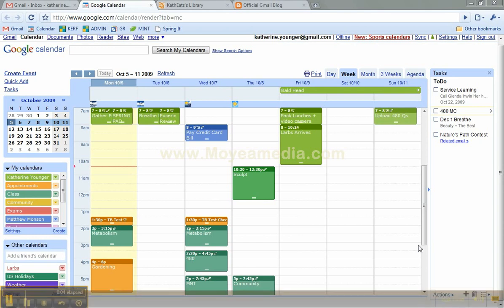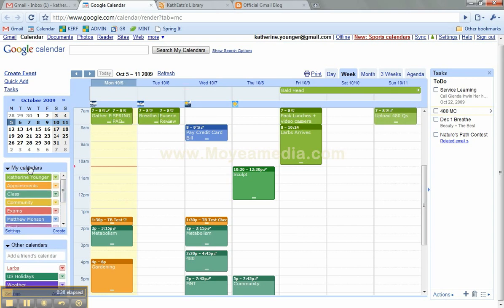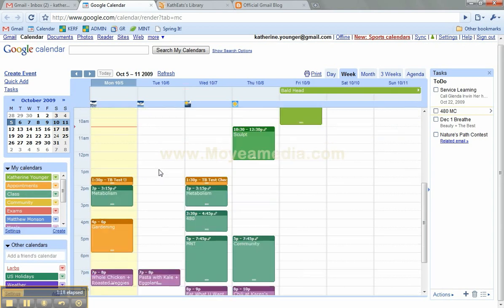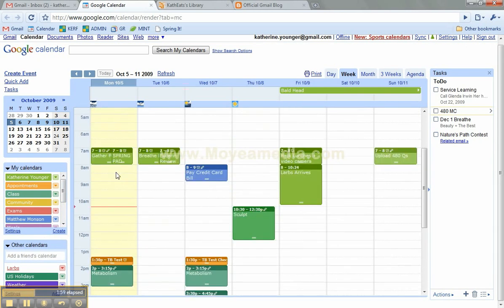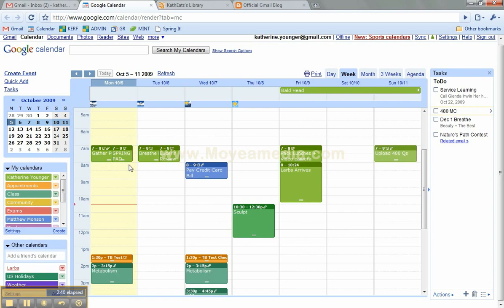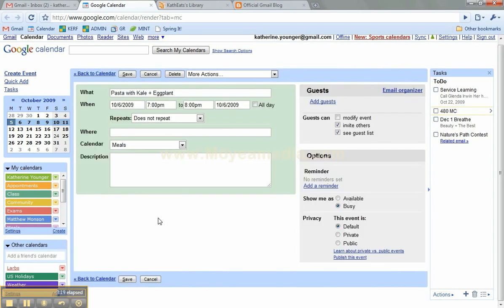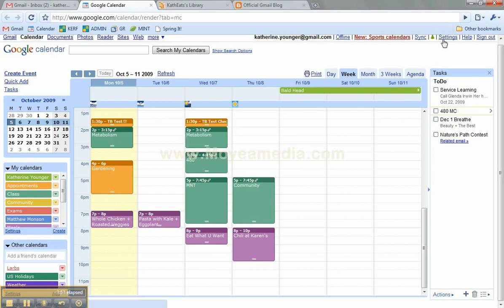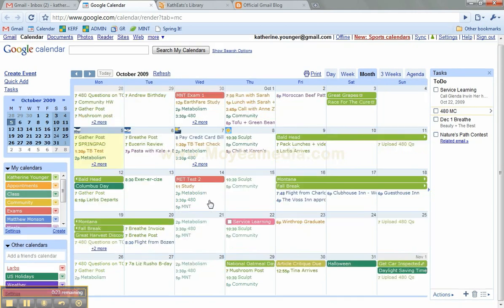How To Organize Your Google Calendar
Learn how to organize your Google Calendar and take advtantage of all the Google features!